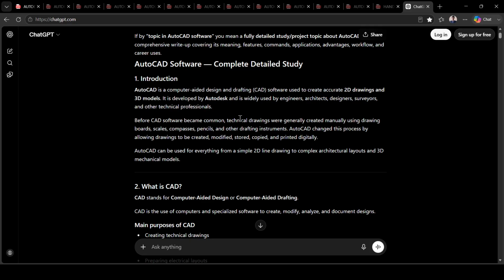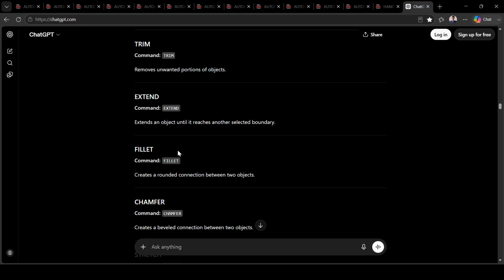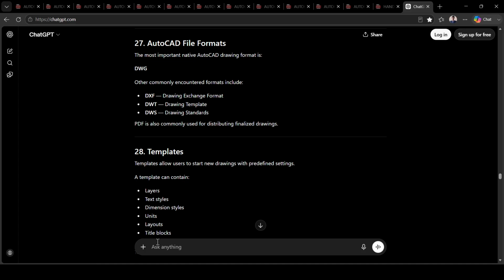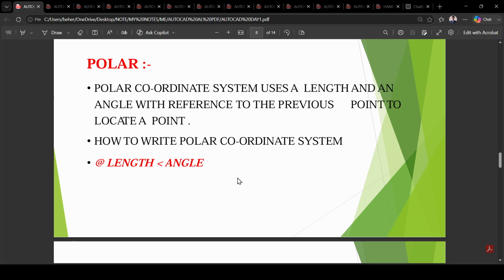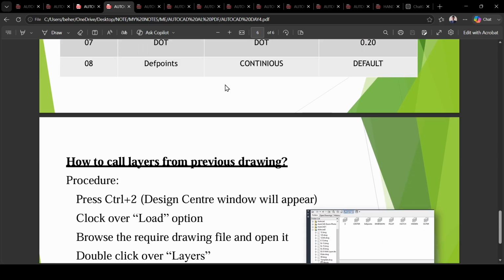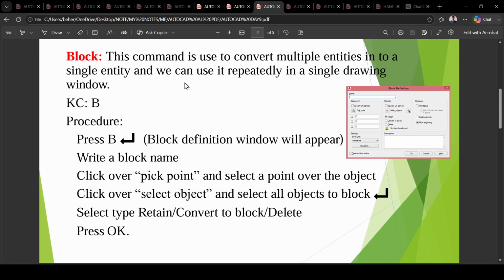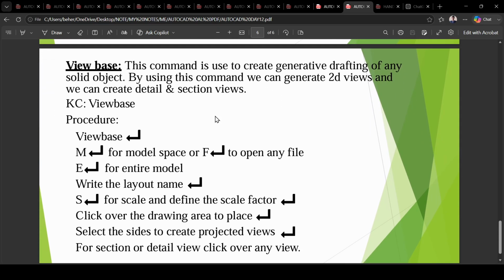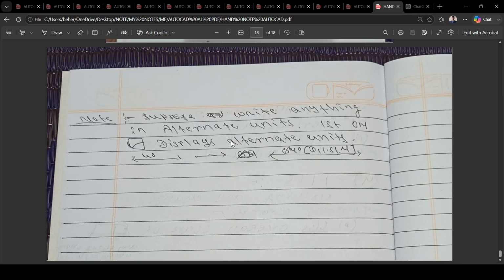AutoCAD Software: Complete Guide to 2D Drafting, 3D Modeling & Engineering Design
📌 Topics Covered:
Introduction to AutoCAD
AutoCAD interface and basic commands
2D drawing and drafting
Layers, dimensions and annotations
Geometric shapes and editing tools
Technical and engineering drawings
3D modeling basics
Practical mechanical design applications
Tips for improving AutoCAD skills
Career opportunities for AutoCAD designers
This video is useful for Mechanical Engineers, Industrial Engineers, Diploma/ITI students, Engineering students, CAD designers, and beginners who want to learn AutoCAD and improve their technical design skills.